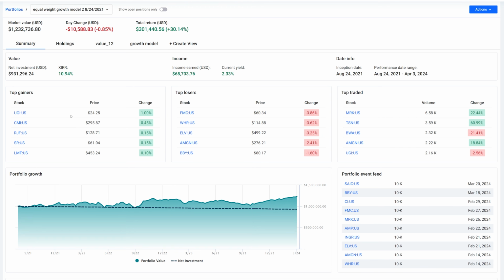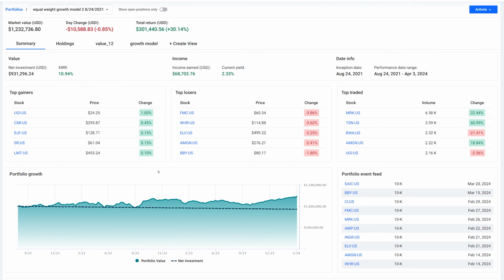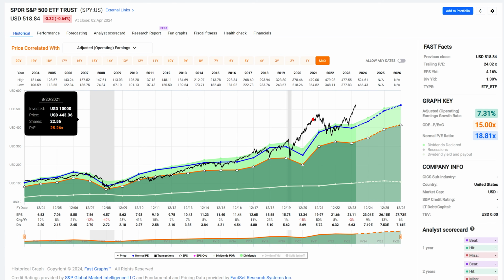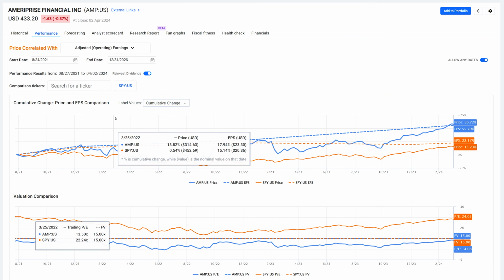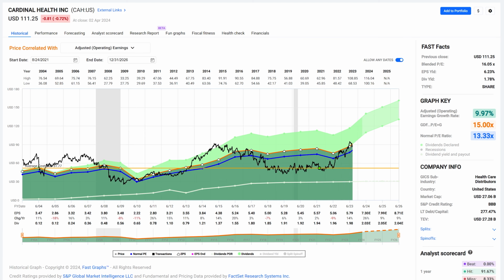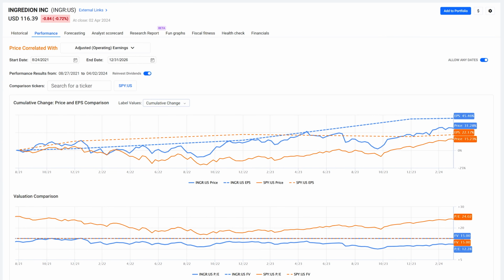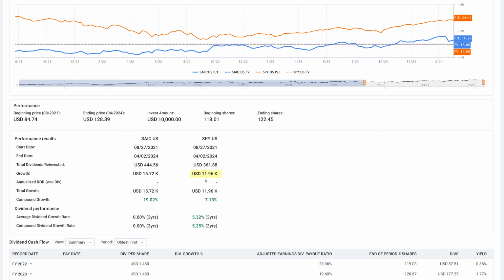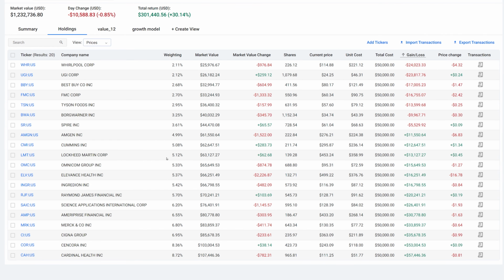Update Model Portfolio No. 2 That Beat The Overvalued S&P 500 (Part 2 of 3) | FAST Graphs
The Overvalued S&P 500
On August 24, 2021, Chuck Carnevale, Co-Founder of FAST Graphs, a.k.a. Mr. Valuation,  built three portfolios for dividend income with different objectives against the S&P 500.  In this video, Chuck will do an update on dividend Model Portfolio Number 2 to see how it’s performed against the S&P 500.

Model 2 is more oriented toward future yield and future dividend income and growth.  This portfolio was designed for the younger investor who might be looking at 20, 30 years or more before they would actually start living off the income.

We work hard all our lives for our money, but once we get into retirement it’s time for our money to work very hard for us.  That was the idea for this Model Portfolio Number 2, something that could be started in your younger years as you are working towards retirement, then when you finally got there your portfolio would have enough size and enough yield to be able to meet your needs without having to sell any of your stocks.

Time Codes:
0:00 – Introduction by Chuck Carnevale, Co-Founder of FAST Graphs
2:15 – Reviewing Model Portfolio Number 2
4:30 – Holdings
4:34 – Amgen Inc (AMGN)
6:22 – SPDR S&P 500 ETF Trust (SPY)
7:40 – Ameriprise Financial (AMP)
9:02 – Best Buy Co Inc (BBY)
9:55 – BorgWarner Inc (BWA)
10:29 – Cardinal Health (CAH)
10:50 – FMC Corp (FMC)
11:15 – Gains/Loss Column
11:57 – Ingredion Inc (INGR)
12:27 – Lockheed Martin (LMT)
12:52 – Merck & Co Inc (MRK)
13:08 – Omnicom Group (OMC)
13:51 – Raymond James Financial (RJF)
14:22 – Science Applications International (SAIC)
15:20 – Spire Inc (SR)
15:35 – Tyson Foods Inc (TSN)
15:39 – UGI Corp (UGI)
15:46 – Whirlpool Corp (WHR)
16:23 – Summary of Portfolio Number 2
16:57 – Closing remarks by Chuck